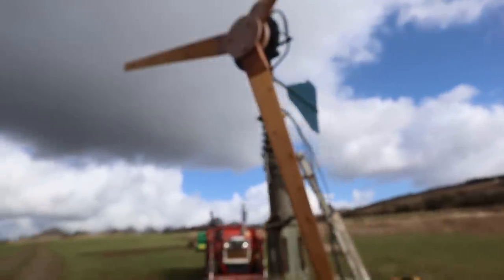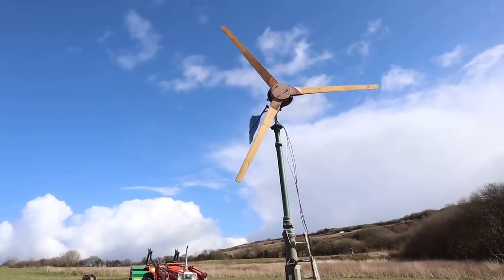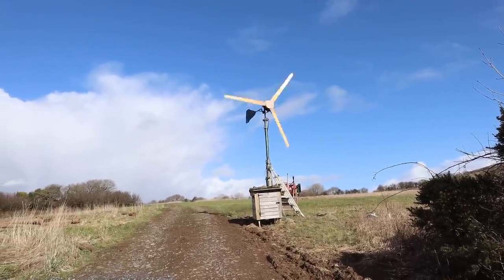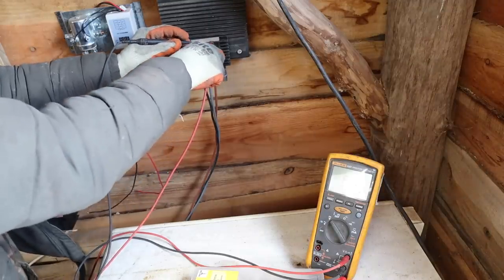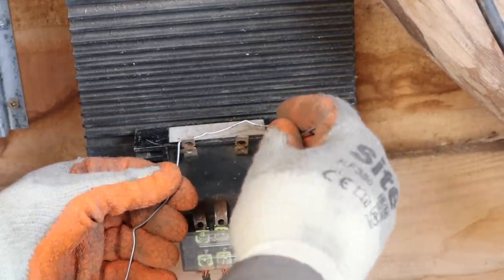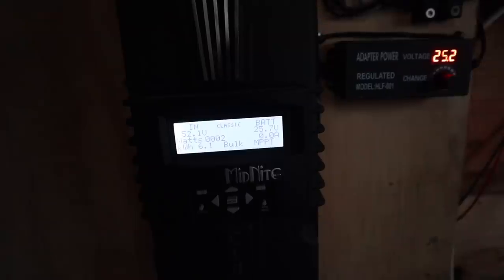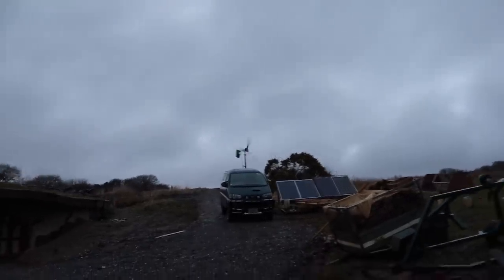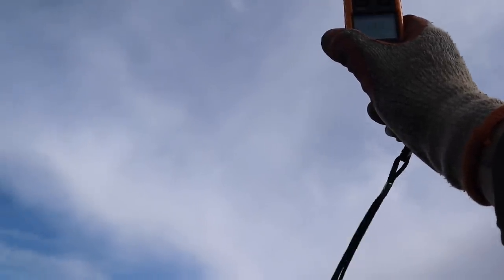Mounting Diy Axial Flux wind turbine Producing 1150W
We have had some very windy weather so i was keen to get the wind turbine up and running. i got it installed on my mast and it works better than i expected it to. still need to do some work to the mast but its making a lot of power.